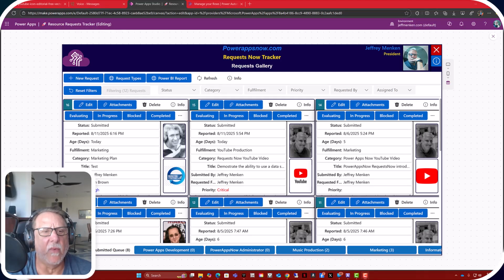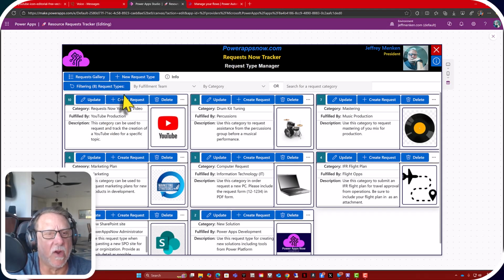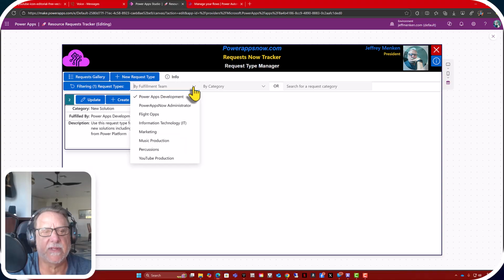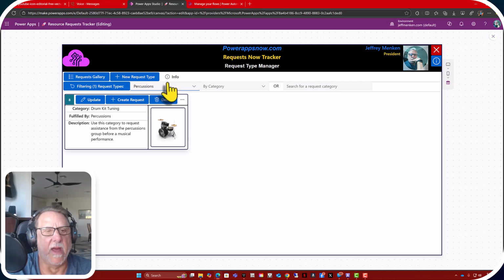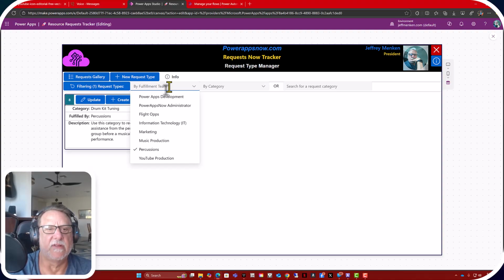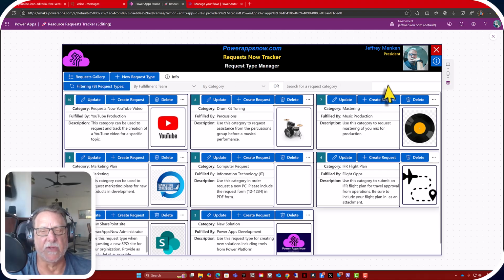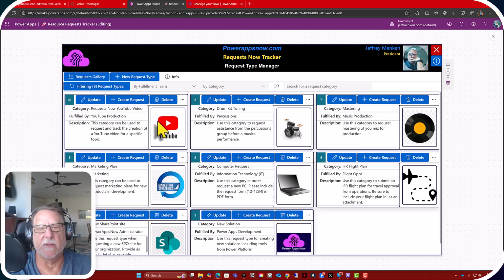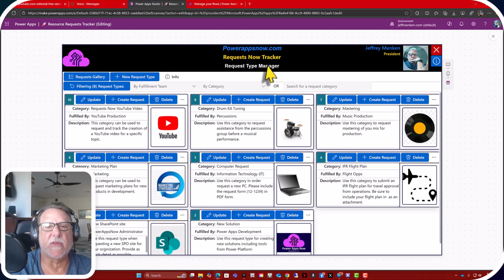Requests Now v1 - Request Types